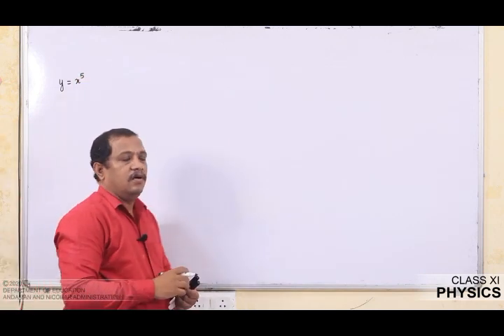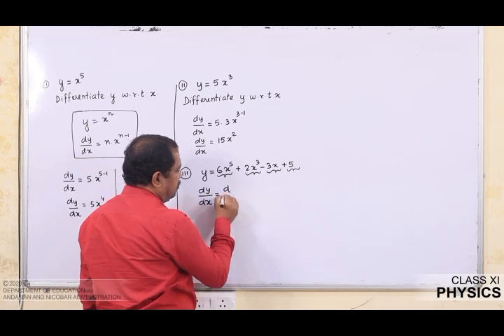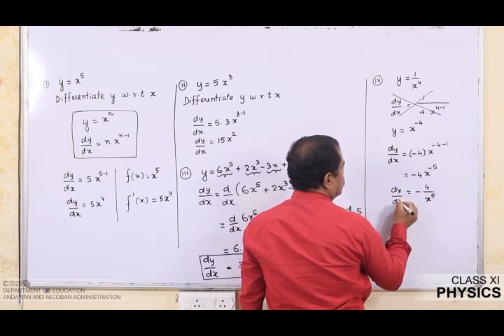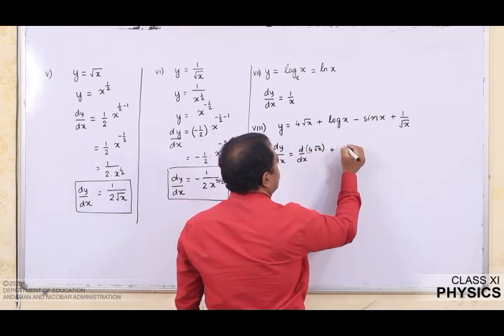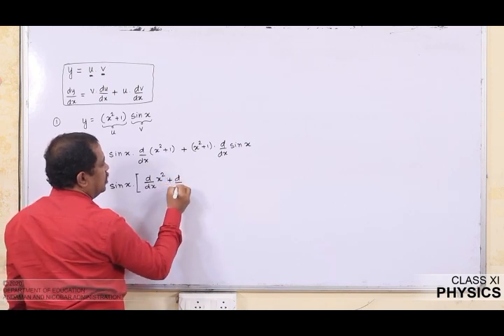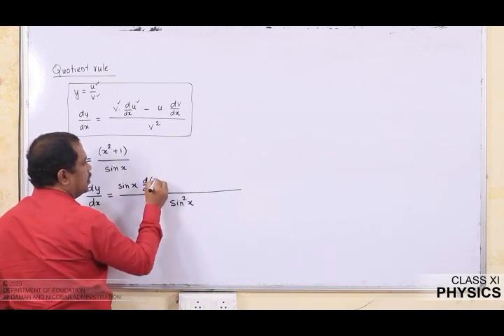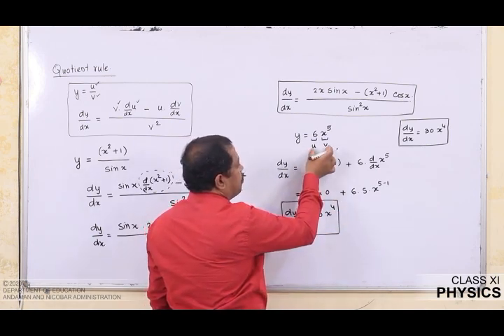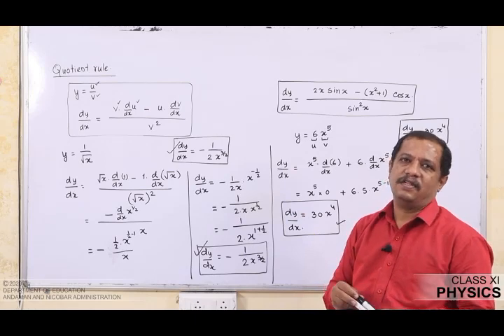CLASS 11 PHYSICS - Calculus -4